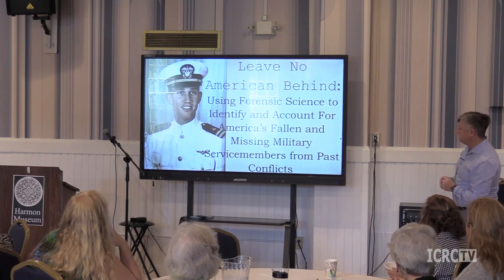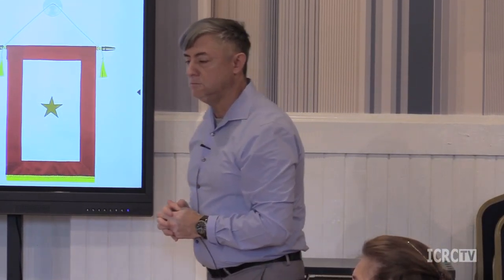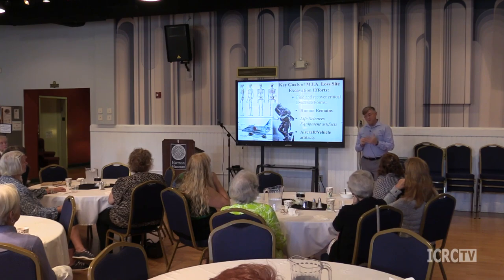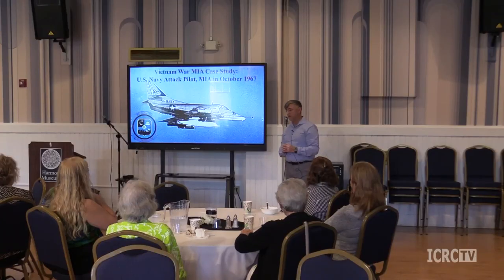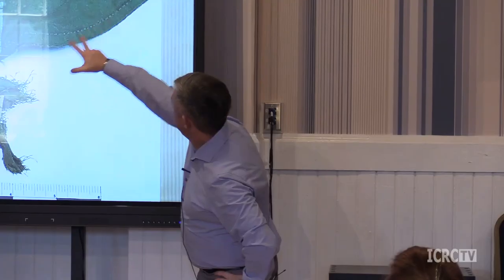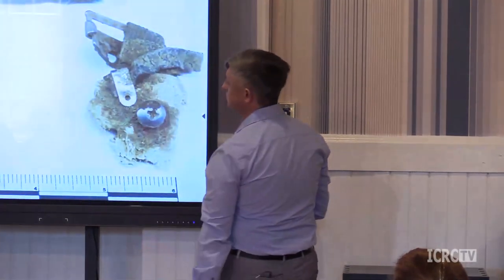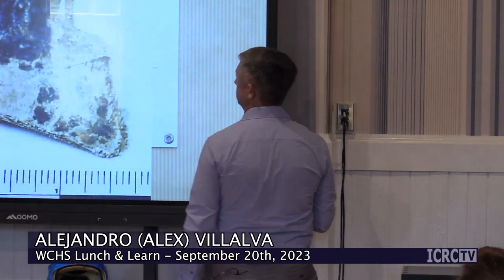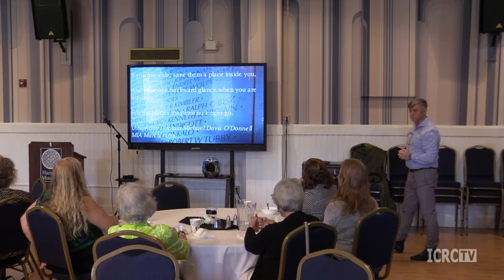WCHS Lunch & Learn - September 2023